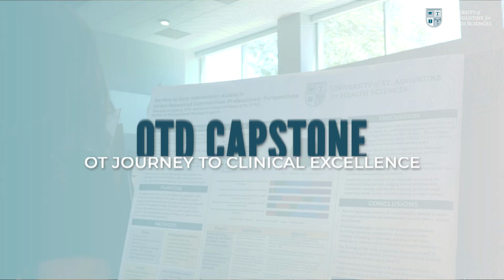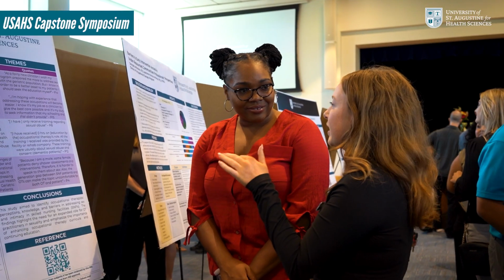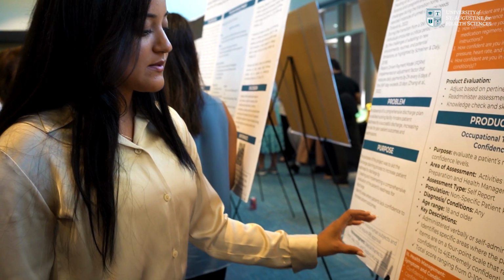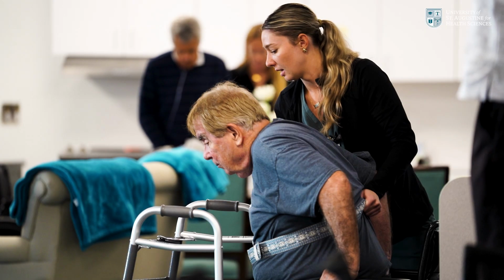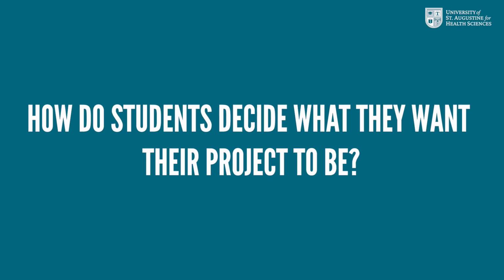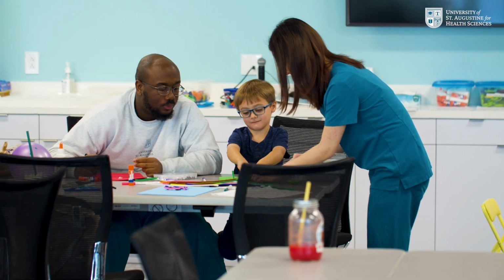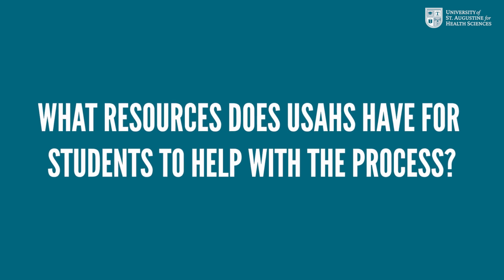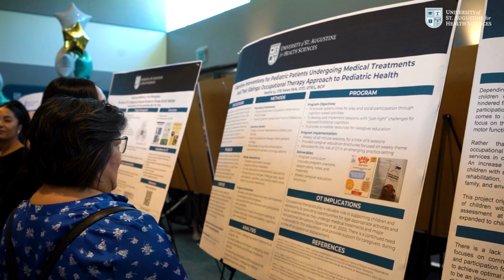OTD Capstone Project Explained - The Journey to Clinical Excellence, USAHS OT Programs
At the University of St. Augustine for Health Sciences, the Doctor of Occupational Therapy (OTD) program culminates in a doctoral capstone project, which allows OTD candidates to select a topic area of their choosing and examine it in depth. The capstone project is an opportunity for students to dive deeply into a topic that interests them within the OT field. The capstone process strengthens independent research skills and allows for the art of collaboration, giving the student real-world exposure to important areas of interest.

In this video USAHS students and faculty answer questions about the process of completing the capstone project, and the resources that the university offers to students.

00:03 - What is the capstone project?
00:58 - What is the capstone process like?
01:54 - How do students decide what they want their project to be?
02:38 - What resources does USAHS have for students to help with the process?